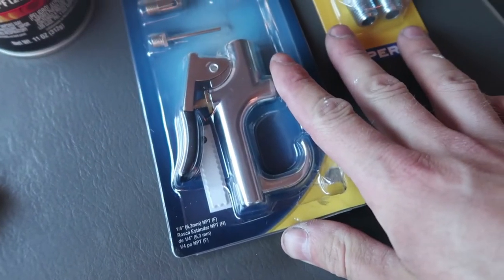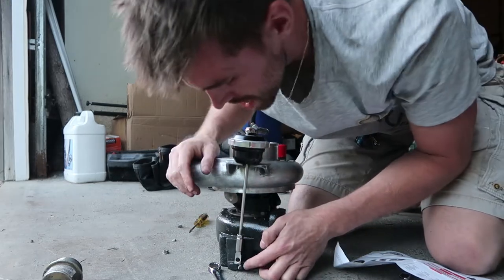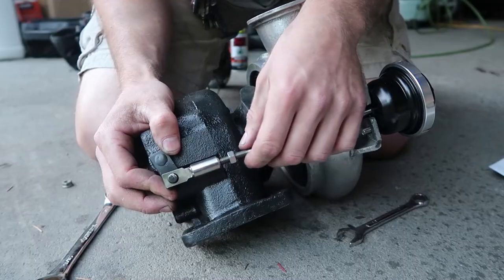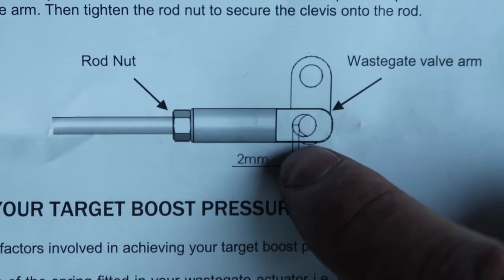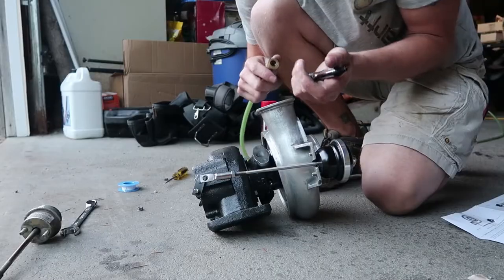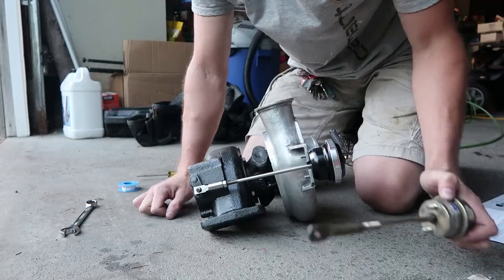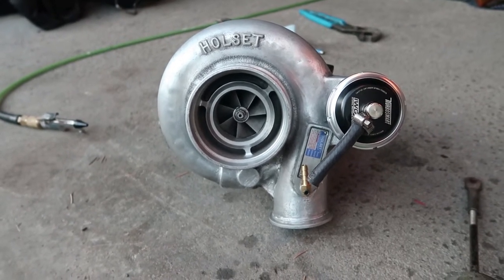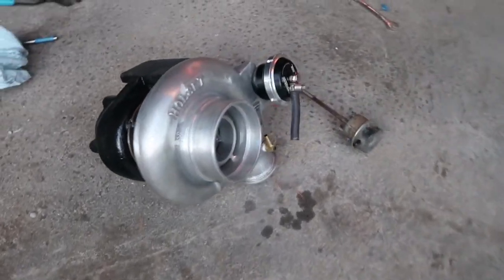How to SET WASTEGATE on HX35 TURBO (Turbosmart IWG75)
How to SET WASTEGATE on HX#% TURBO (Turbosmart IWG75). This video shows how to set wastegate preload and use air compressor to set boost PSI on wastegate actuator. Turbosmart IWG75 wastegate get's 2mm of preload and is preset to 26 PSI of boost. Adjusting the wastegate on the hx35 turbo can be done with a adjustable boost elbow. That will allow you to adjust boost for the turbo. You can also change preload, but the adjustable boost elbow is a safer bet. To set the actuator arm to hx35 exhaust housing I used 40 PSI of air. The turbosmart wastegate install was straight forward and wastegate adjustment can be made after it's on the 24 valve cummins truck.

XD Misfit Rims
Goodyear Duratracs
Governor Solenoid/ Filter Kit
Big Honkin Air Filter
Mopar Oil Filter
Rotella 15w40 Oil
Rotella 5w40 Oil
Auxbeam f-16 L.E.D. head lights
L.E.D. Reverse Lights
Auxbeam 3' L.E.D. Pods
Donaldson Filters
BD Diesel Noise Isolator
Interior LED bulbs
Smoked Cab Lights
3m Stripe Off Wheel
Grille Emblem
Door Badges
Bilstein 5100 Shocks
Water Pump

hx35, hy35, s300, s400, turbo, turbo spool, hx35/hx40 hybrid, 24v, 12v, rolling coal, duramax, powerstroke, cummins tow rig, cummins towing,